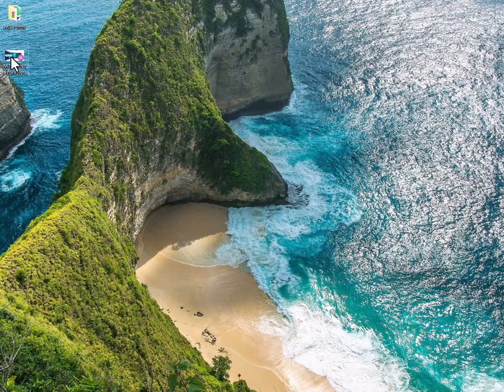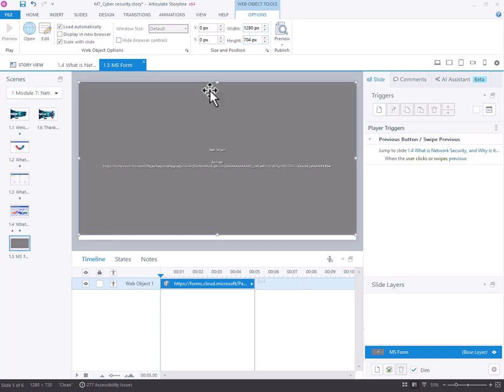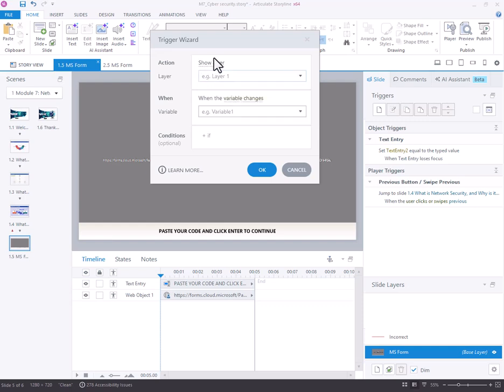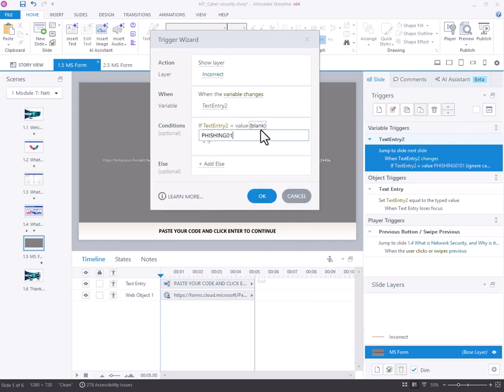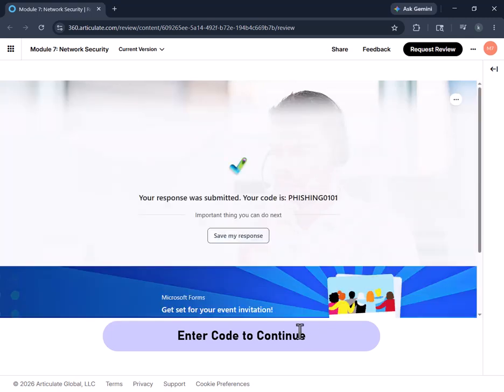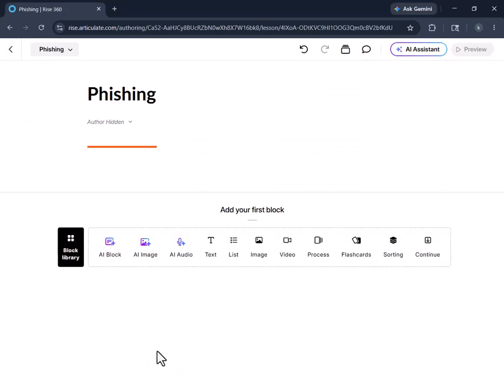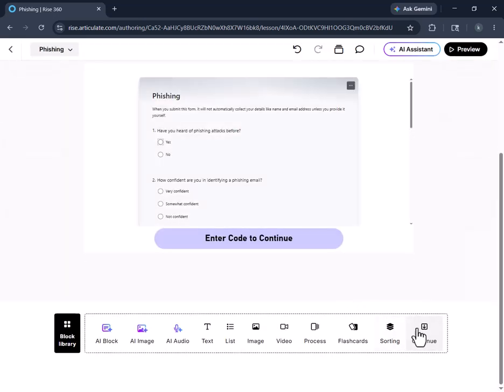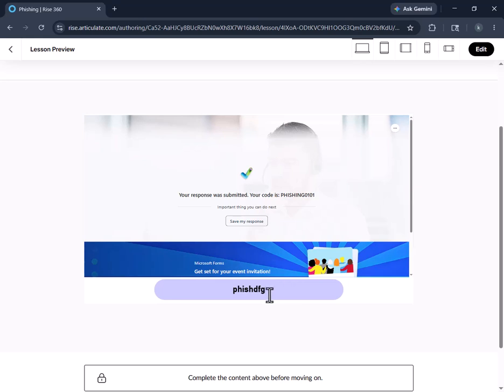How to Unlock Next Slide in Storyline 360 with Microsoft Forms Verification Codes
Looking for a way to prevent learners from skipping content in Articulate Storyline 360?

In this step-by-step tutorial, you'll learn how to create a verification code system using Microsoft Forms and Storyline 360. By combining Microsoft Forms, Storyline variables and triggers, you can build a gated learning experience that unlocks the next slide only after learners enter the correct code.

You'll also learn how to integrate the Storyline 360 interaction into Articulate Rise 360 and control course progression using locked Continue buttons.

00:00 Introduction
00:13 Microsoft Forms Setup to Storyline 360
00:39 Create a Text Entry Field and Variable
00:45 Create Verification Code Interaction
01:09 Publish and Preview
01:22 Add Storyline 360 Interaction to Rise 360
01:56 Test the Rise 360 Experience

This approach is commonly used in compliance training, certification programs, workforce training, attendance verification, learner validation and blended learning solutions.

Tools Used:
• Articulate Storyline 360
• Articulate Rise 360
• Microsoft Forms
• Review 360

Looking for eLearning Development Services?

Swift eLearning Services is a leading provider of custom eLearning development, legacy course conversion, translation and localization, compliance training, onboarding solutions and corporate learning programs.

We help organizations modernize training content, improve learner engagement and deliver scalable digital learning experiences.

Our Expertise:
●  Custom eLearning Course Development
●  Legacy Content Conversion
●  eLearning Translation & Localization
●  Learning Management System (LMS) Compatible Courses
●  SCORM, xAPI and Mobile Learning Solutions

Explore What We Offer:
★ Custom eLearning Development
We create interactive, scenario-based and learner-centric training solutions.

★ Legacy Content Conversion
We convert Flash, PowerPoint, PDF and classroom training materials into responsive eLearning courses.

★ Translation & Localization
We deliver multilingual training programs for global workforces with accurate translation and localization services.